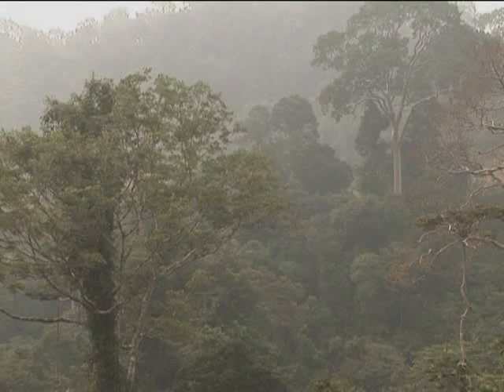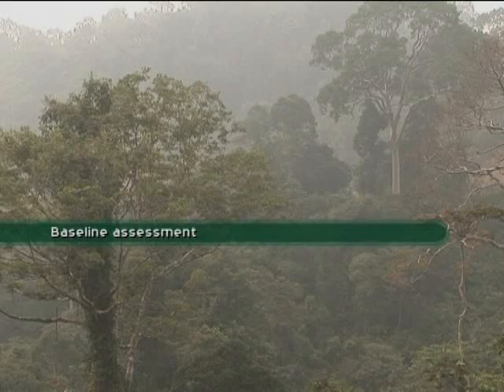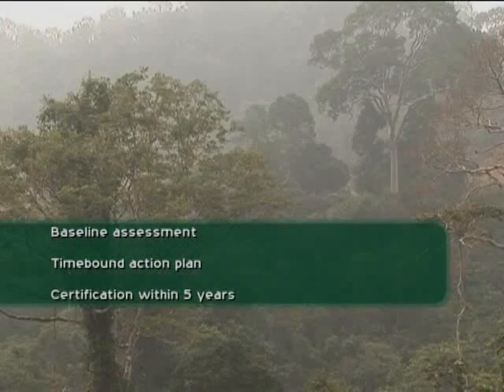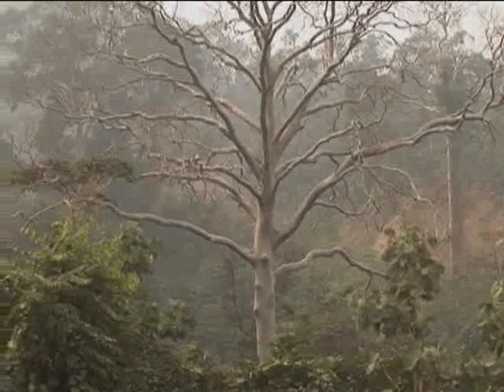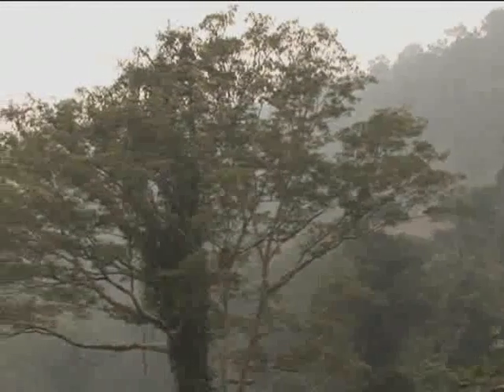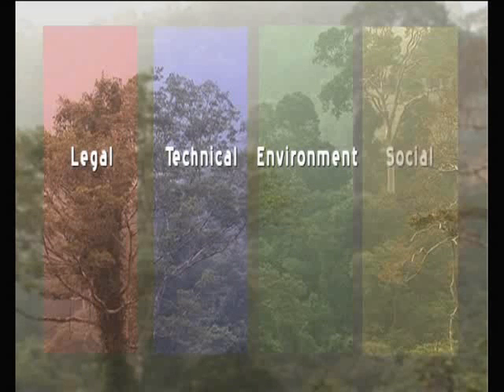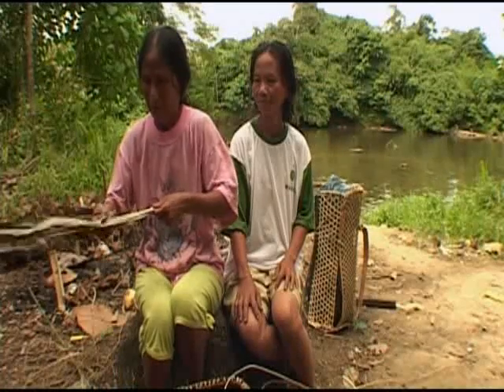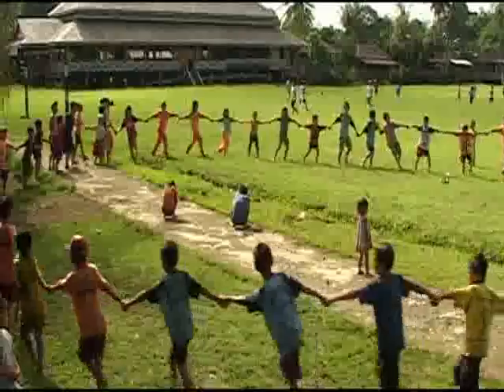Chapter 6: GFTN and Forest Companies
This video is part a The Global Forest & Trade Network: Solutions for Committed Companies video.

This 1-hour, 12-chapter video is an engaging way to learn about responsible forestry and trade in action. It contains information on why companies should engage in sustainable forest management and responsible purchasing, how the GFTN can help companies achieve their goals, the practicalities of responsible forestry and trade, and case studies of committed companies in action.

The practical guidance on the videos will benefit companies producing or trading in forest products as well as governments, NGOs, and financial institutions that seek sustainable solutions for the timber products industry.